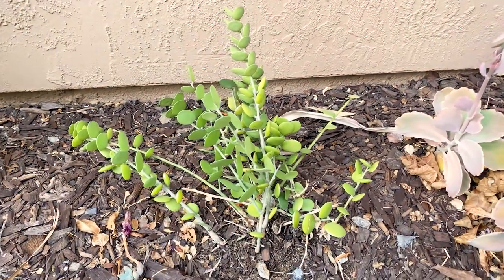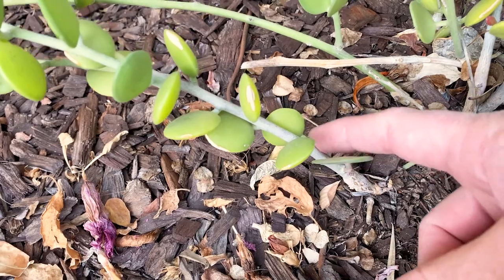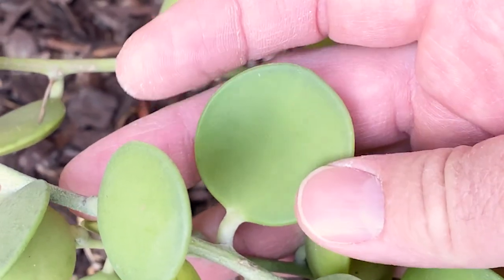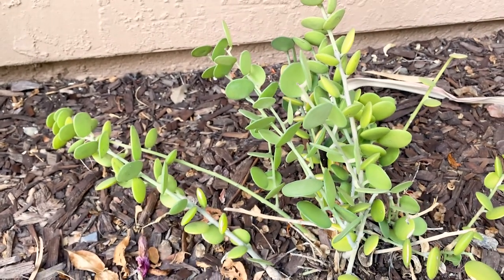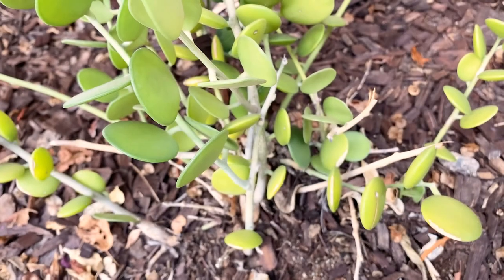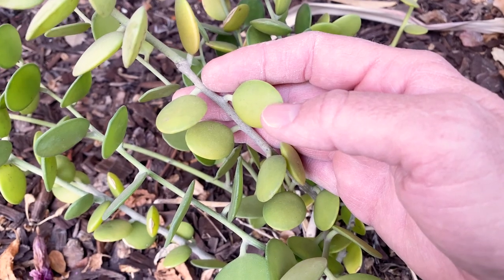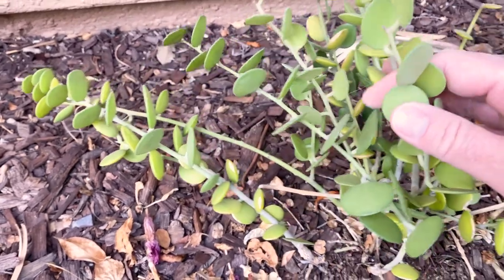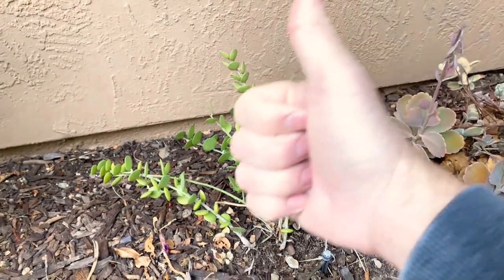Xerosicyos Danguyi (Silver Dollar Plant ) an climbing succulent vine with round silvery-green leaves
Xerosicyos danguyi, commonly called “Silver Dollar Plant” or “Dollar Vine” or “Penny Plant”, is an unusual climbing succulent vine with cylindrical stems and thick, succulent, round silvery-green leaves.